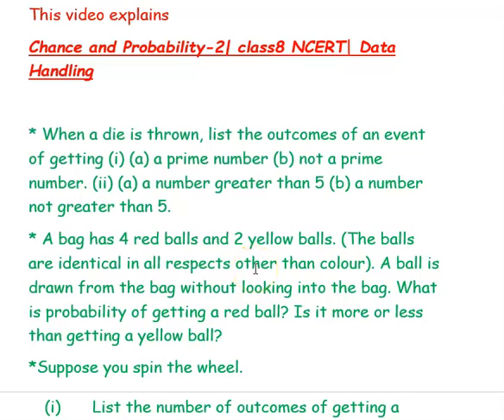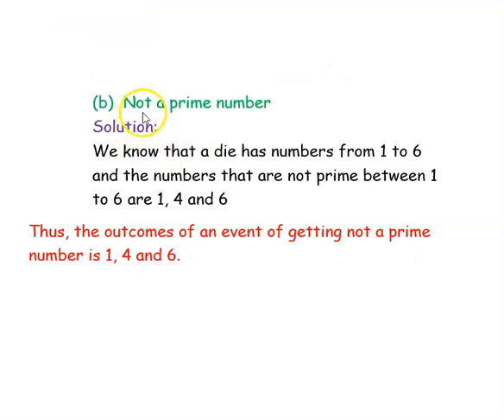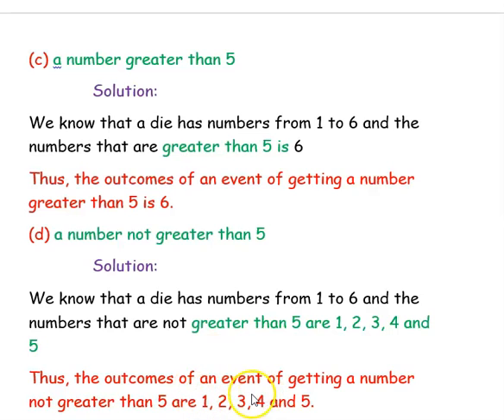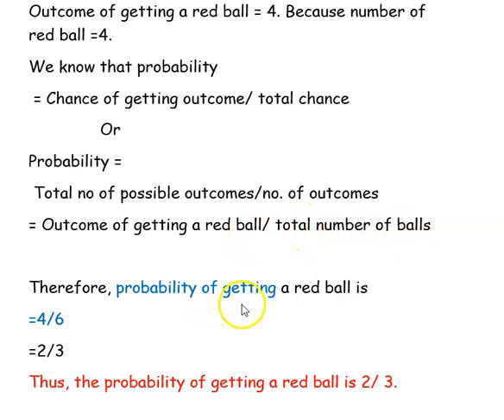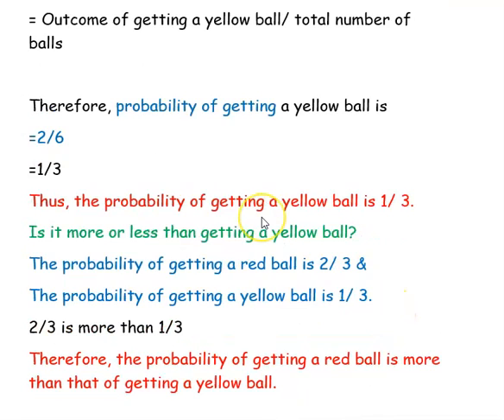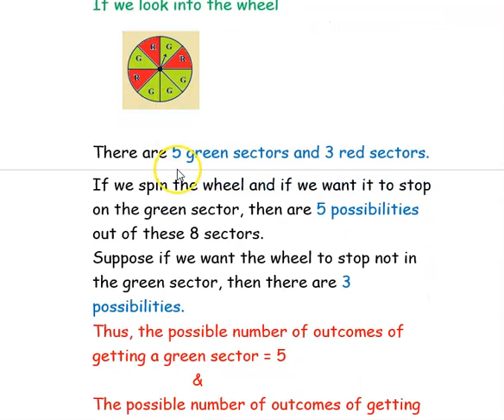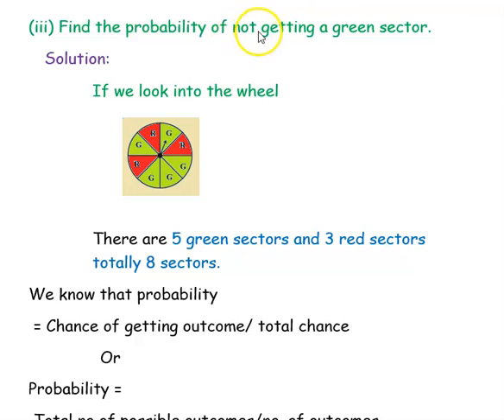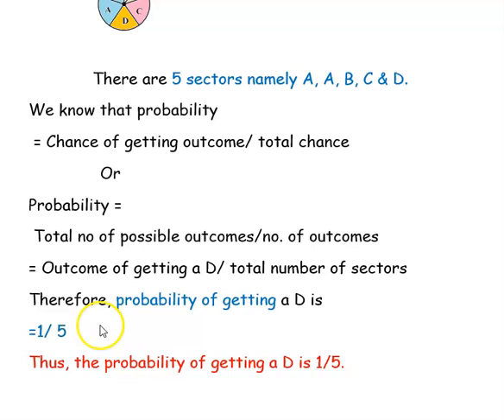Chance And Probability - 3 | CLASS - 8 | NCERT | Data Handling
* When a die is thrown, list the outcomes of an event of getting (i)

(a) a prime number (b) not a prime number.

(ii) (a) a number greater than 5 (b) a number not greater than 5.

* A bag has 4 red balls and 2 yellow balls. (The balls are identical in all respects other than color). A ball is drawn from the bag without looking into the bag. What is the probability of getting a red ball? Is it more or less than getting a yellow ball?

* Suppose you spin the wheel.

(i) List the number of outcomes of getting a green sector and not getting a green sector on this wheel

(ii) Find the probability of getting a green sector.

(iii) Find the probability of not getting a green sector.

Find the

(a) Probability of the pointer stopping on D